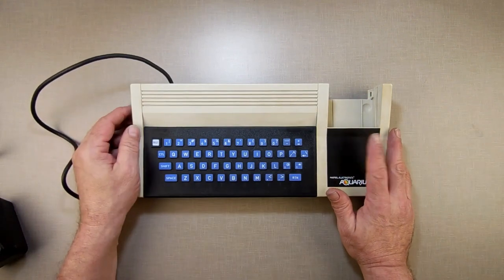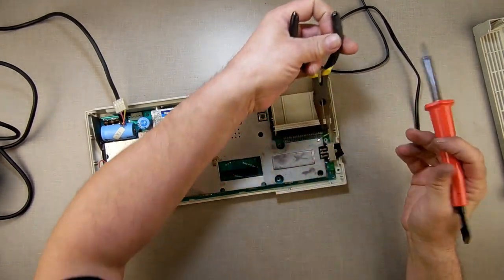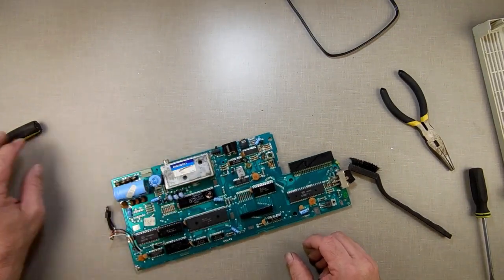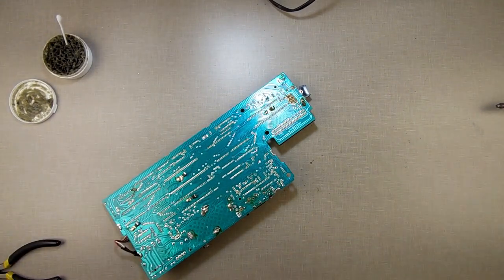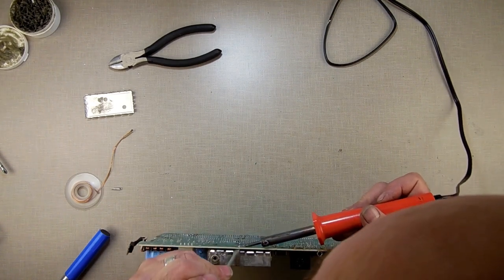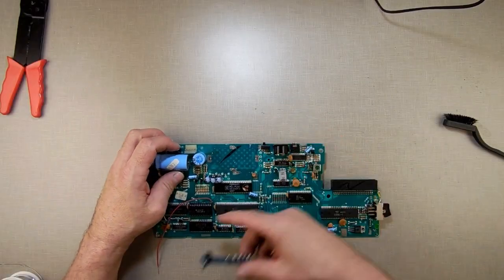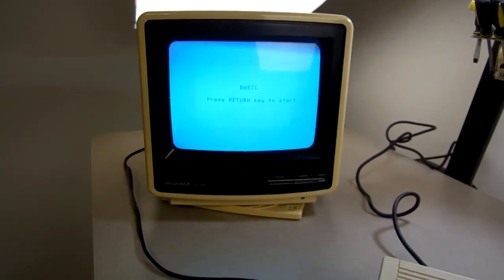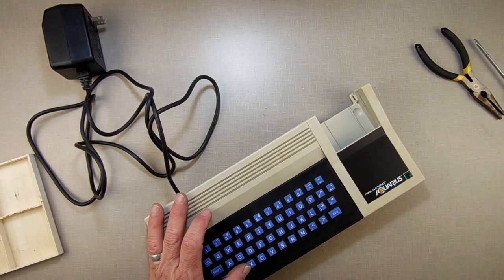Composite Upgrade for the Mattel Aquarius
Watch me stumble through a simple upgrade as I learn how the Aquarius works.

🔎 HASHTAGS 🔎